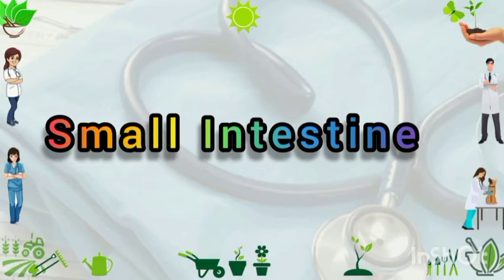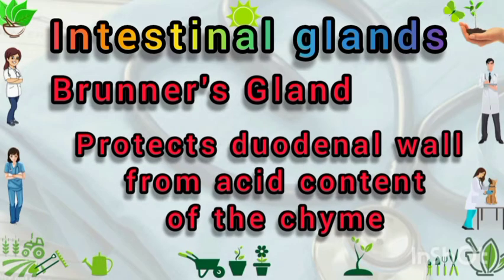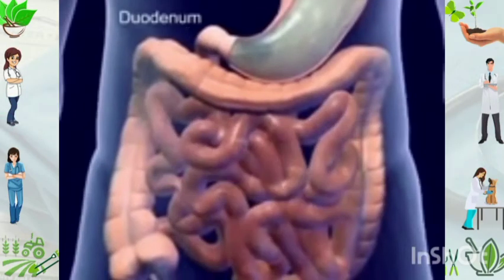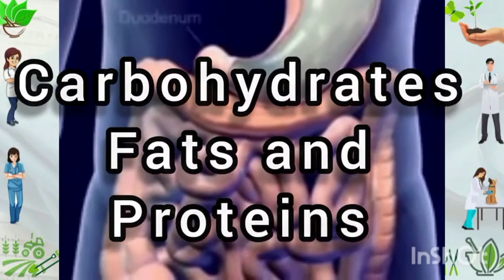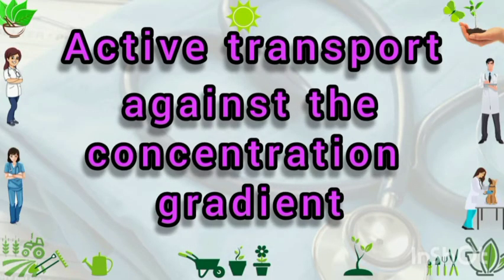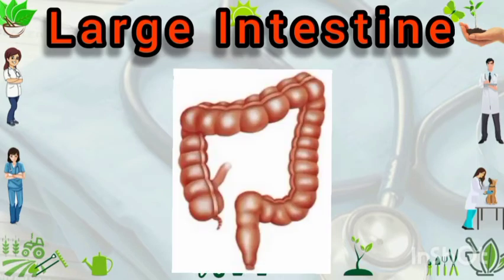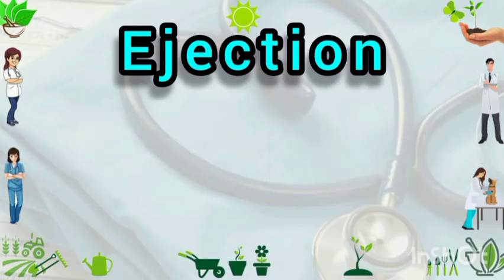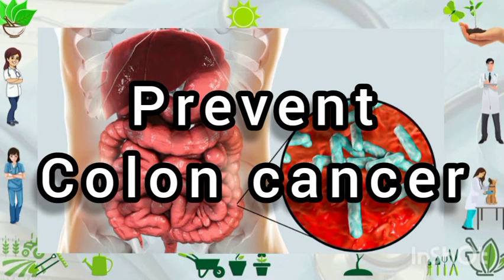Digestion And Absorption Part-4 | Assimilation | Class 11 NEET Biology | Quick REVIEW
Digestion And Absorption Part-4 | Class 11 NEET Biology | Quick REVIEW

Absorption and Assimilation and Ejection |
Digestion and Absorption Class 11 Small Intestine Large Intestine Anus  | Stomach of human class 11| Digestion and Absorption Class 11 NCERT | Mouth | Oeosaphagus Stomach | Chapter 16 Biology Class 11 |  Stomach Class 11 | NEET Biology |  NEET 2023 | NEET preparation | NEET 2022 Classes | NEET Biology Lectures.